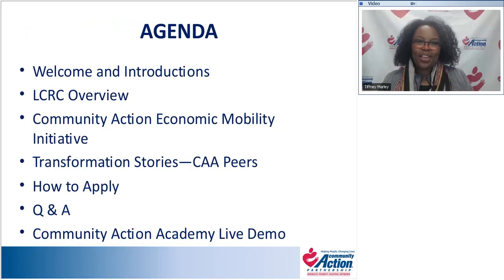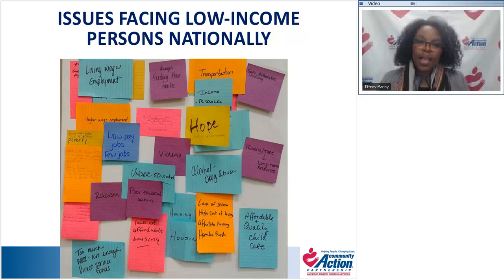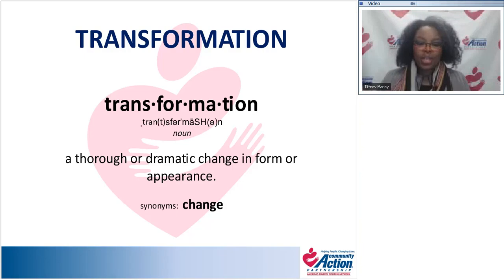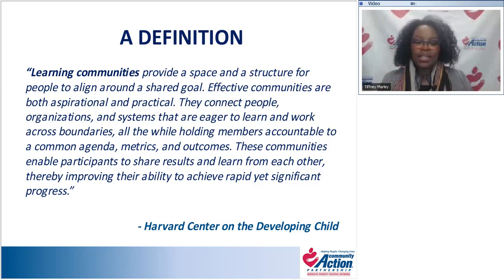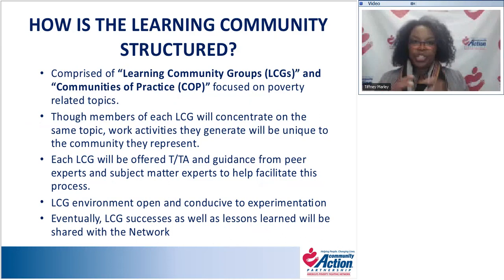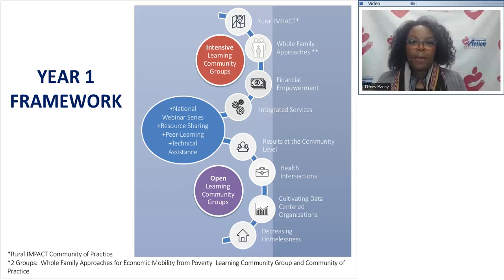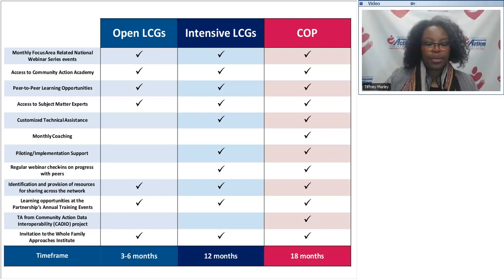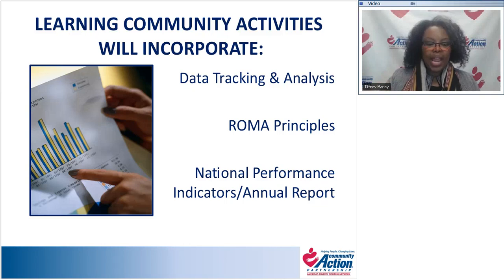LCRC Kick Off - Project Overview and Year 1 Framework